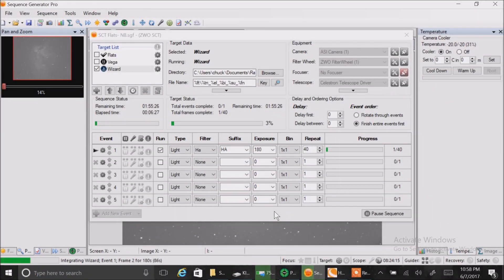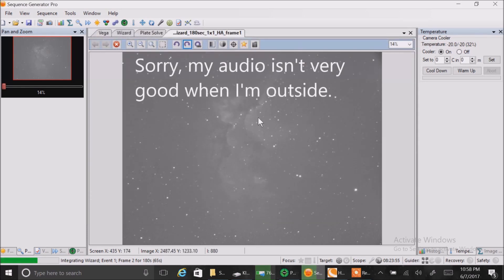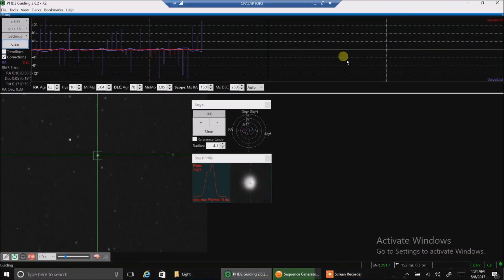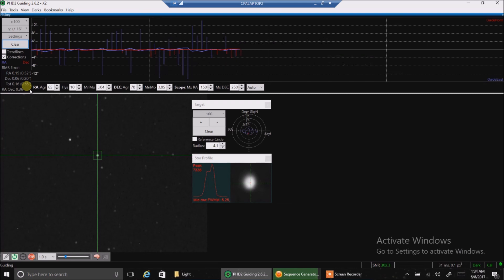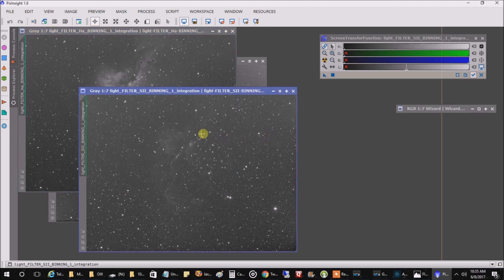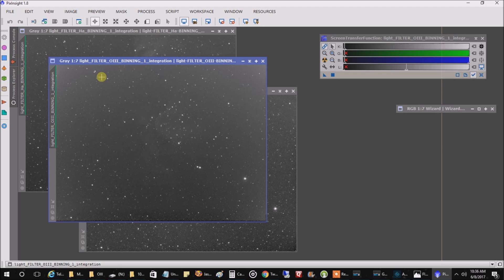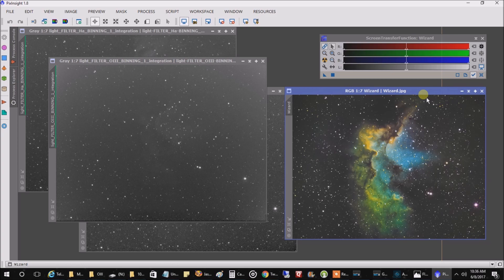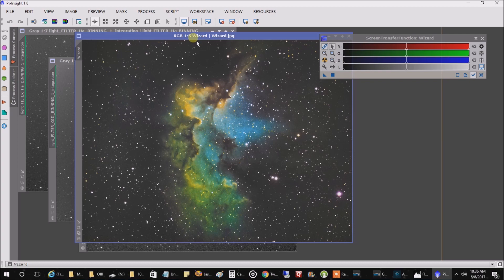Wizard Nebula Captured With Celestron NexStar 8SE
I tried the Hubble Palette (all narrowband) on the Wizard nebula (NGC 7380) last night since there is a full moon out.  I captured just over 4 hours of exposure time.

Targets:
Wizard Nebula (NGC 7380)

Focal Reducer:
f/.63

Mount:
Celestron CGX

Polar Alignment:
QHYCCD PoleMaster

Imaging Camera:
ZWO ASI 1600MM-Cool (mono)

Filters:
Ha=39x180s, OIII=25x180s, SII=22x180s (4 hours and 18 minutes)

Guide scope:
Orion ED80T CF Triplet Apochromatic Refractor (480mm focal length)

Guide Camera:
Lodestar X2

Guide Software:
PHD2

Stacking software:
PixInsight

Post Processing:
PixInsight, PhotoShop